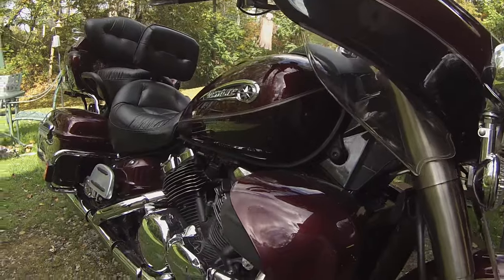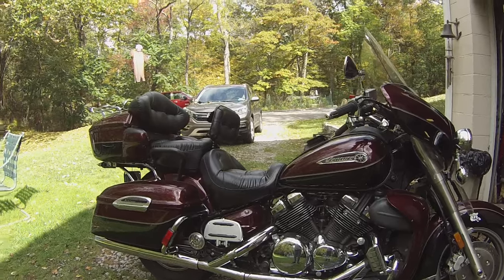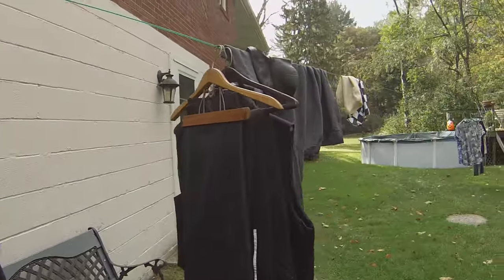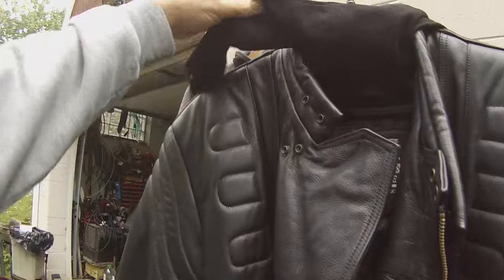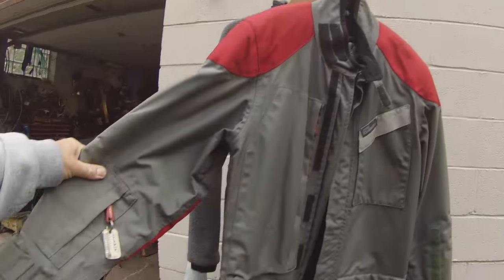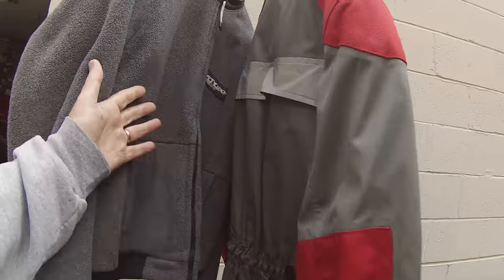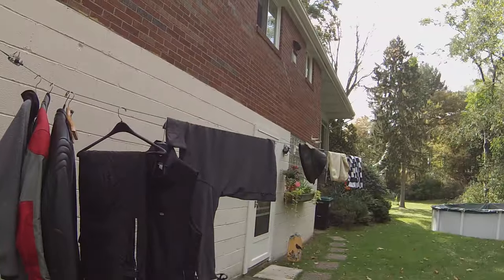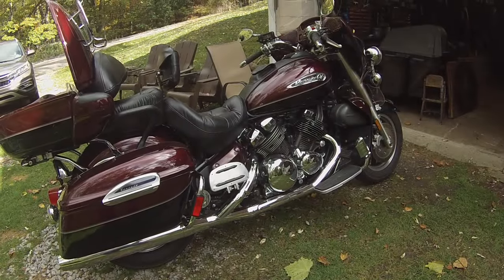Motorcycle Cold Weather Survival Gear head to toe..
riding motorcycles in cold weather gear- electric heated vest with heated collar, electric heated gloves, head and neck covering, turtle neck long sleeve shirt, Leather neck neck wind protection, leather jeans , leather jacket with flap-over zipper, one piece aerostitch suit with polar fleece under liner, rubber fog guard prevents faceshield fogging , multi types of gauntlet gloves,-- i forgot to mention having one size larger riding boots so you can wear 2 pair of socks in cold weather..